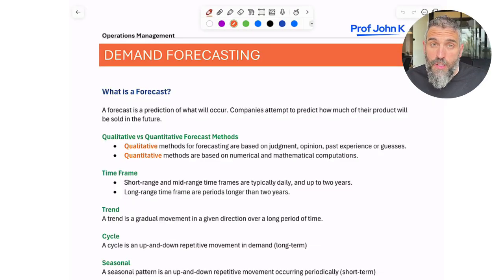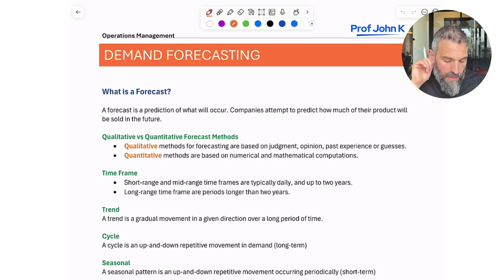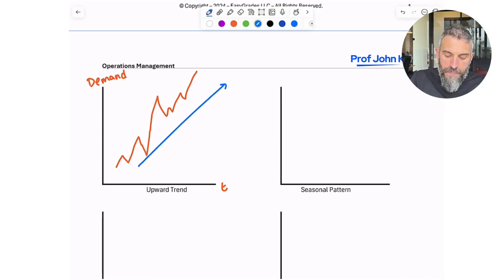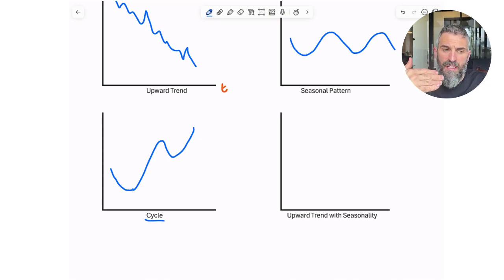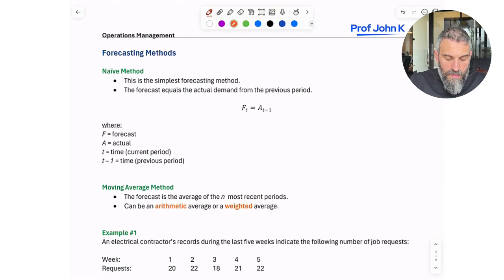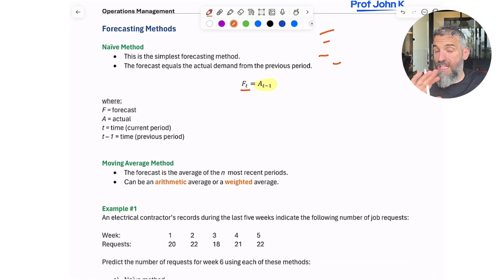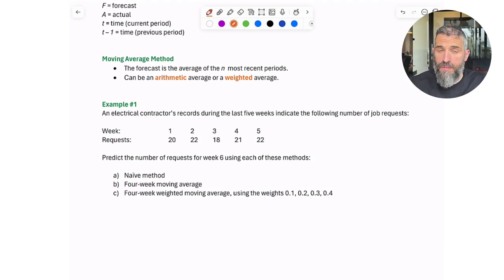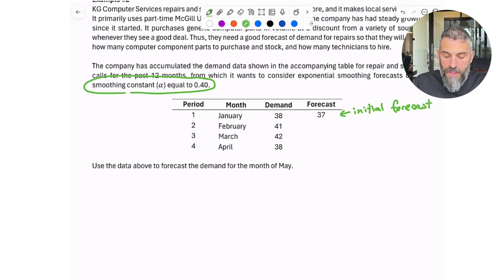Forecasting using Naive, Moving Averages and Exponential Smoothing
In this lesson I will show you how to forecast demand using the naive method, moving averages and exponential smoothing.
0:00 What is a forecast
4:00 Naive Approach
4:30 Moving Average
6:35 Weighted Moving Average
8:00 Exponential Smoothing

For the complete lesson which also covers trend-adjusted exponential smoothing, linear forecasting, seasonality and measuring accuracy please and enroll in the Operations Management course.